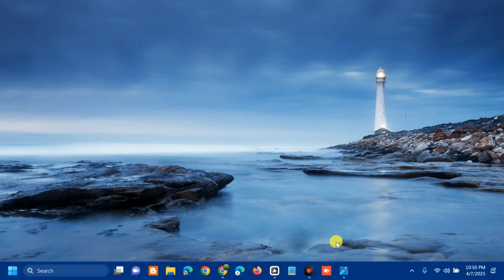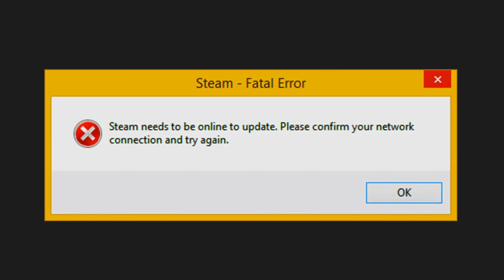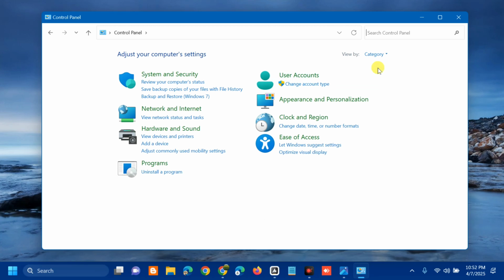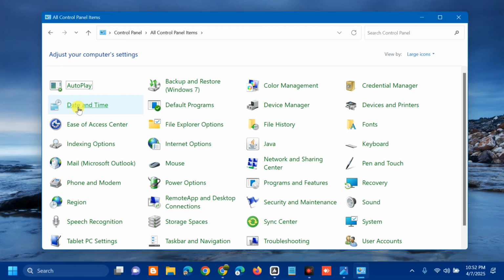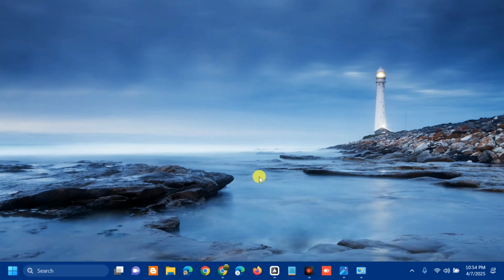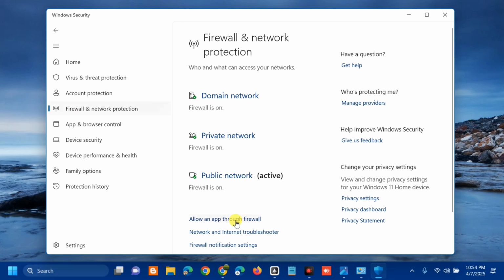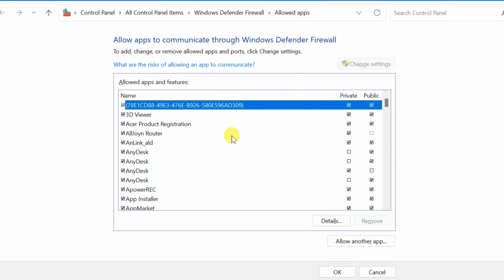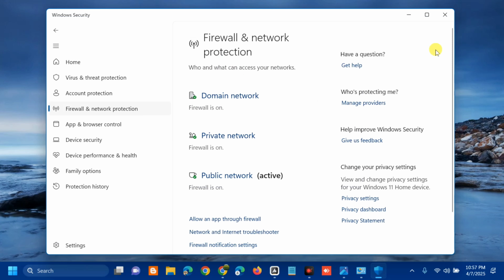How To Fix Steam Fatal Error Steam Needs To Be Online Update 2025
In this tutorial, I will be showing you how to fix the Steam Fatal Error that says Steam needs to be online. This problem usually happens when Steam cannot get a stable internet connection, despite the system being online. One of the main reasons behind this problem is incorrect time and date settings on the computer. Steam employs correct system time for authenticating connections, and differing settings can result in authentication problems.

Other network problems such as DNS conflict, Winsock corruption, or very strict firewall settings can prevent Steam from accessing the internet. Third-party security programs or VPNs in certain cases can also prevent Steam's connection, leading to this error.

Check Time and Date Settings:
1. Type in Control Panel in Windows search and press Enter.
2. Go to Clock and Region and click on Date and Time.
3. Pick the Internet Time tab and select Change Settings.
4. Make sure that Synchronize with an Internet time server box is ticked.
5. Click Update now and OK.

Allow Steam Through The Firewall:
1. Type in Control Panel in Windows search and press Enter.
2. Go to System and Security and click on Windows Defender Firewall.
3. On the left side of the window, click Allow an app or feature through Windows Defender Firewall.
4. Click Change settings (if you are not on an administrator account, you will be asked to enter a password).
5. Scroll down and enable Private and Public access to the following entries: Steam and Steam Web Helper
6. Finally, click OK.